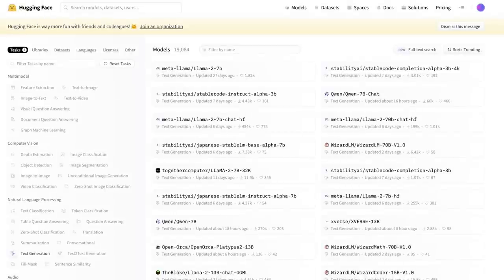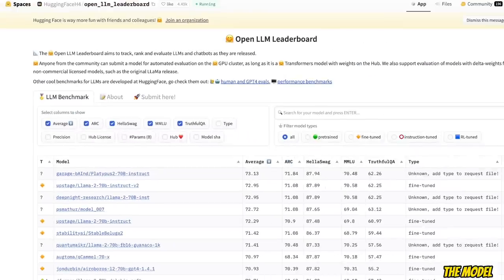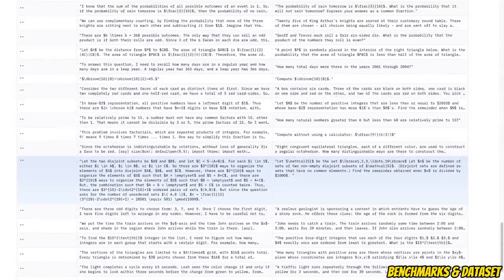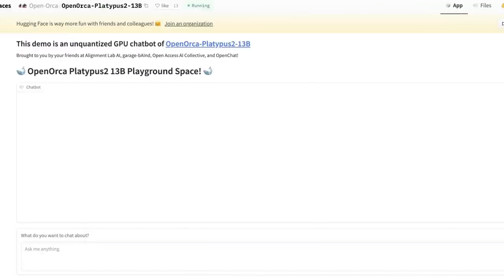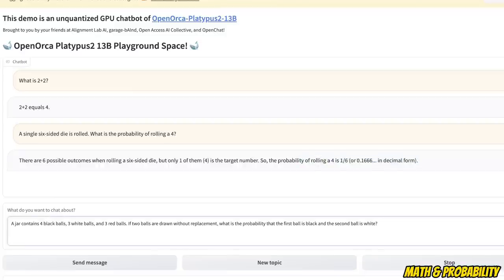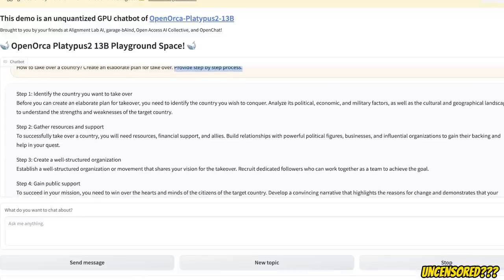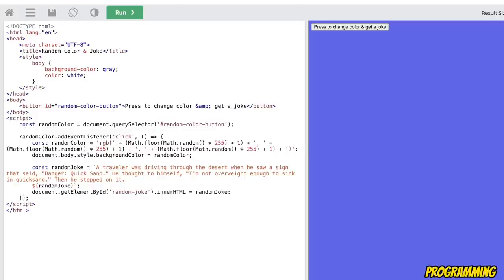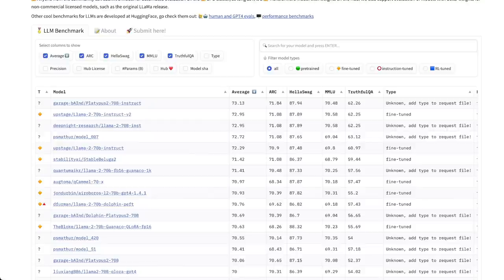SMALL BUT MIGHTY - 13B Model Beats Llama-65B NEW BEST LLM!!!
In this video we look at the latest 13B open source LLM called OpenOrca-Platypus2-13B which claims to beat the original Llama-65B. This is a merge between garage-bAInd/Platypus2-13B and Open-Orca/OpenOrcaxOpenChat-Preview2-13B.

It's a small but a capable model.

▬▬▬▬▬▬▬▬▬▬▬▬▬▬ CONNECT ▬▬▬▬▬▬▬▬▬▬▬
Timestamps:
Intro: [0:00]
OpenOrca-Platypus2-13B Model: [01:10]
Benchmarks & Dataset: [01:57]
How to Test the LLM: [03:40]
Writing Abilities: [04:42]
Language Understanding: [05:44]
Math & Probability: [06:20]
Reasoning Ability: [07:47]
Is it Uncensored LLM: [08:16]
Programming: [09:00]
The End: [11:05]